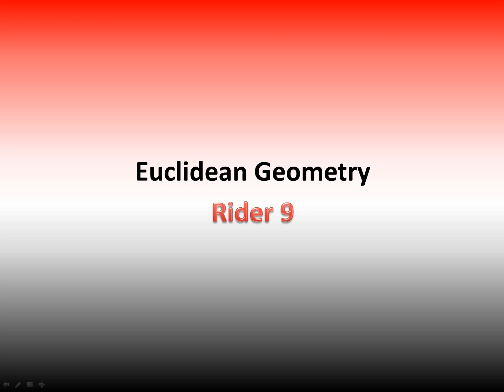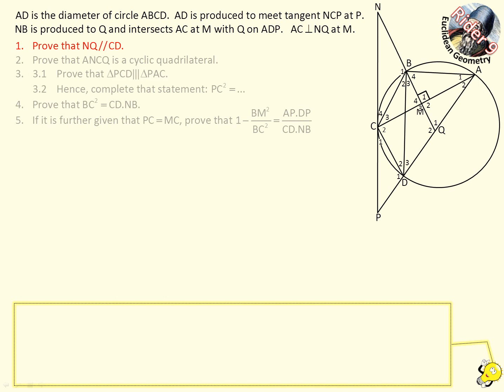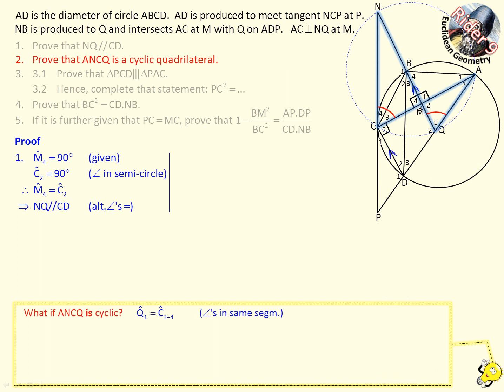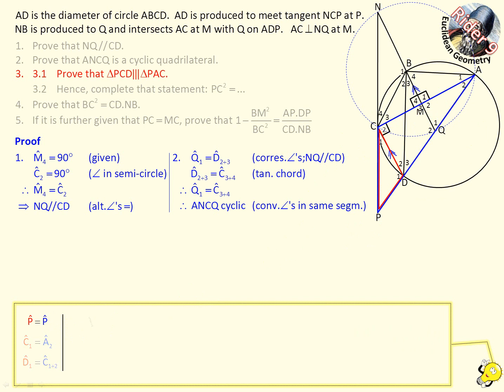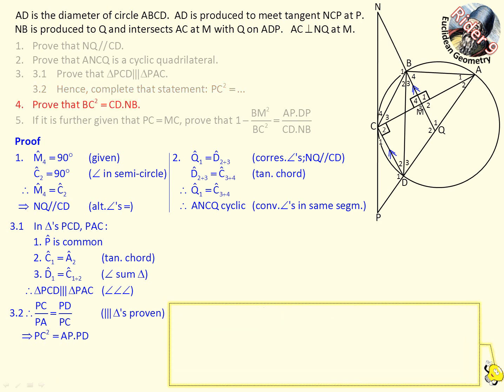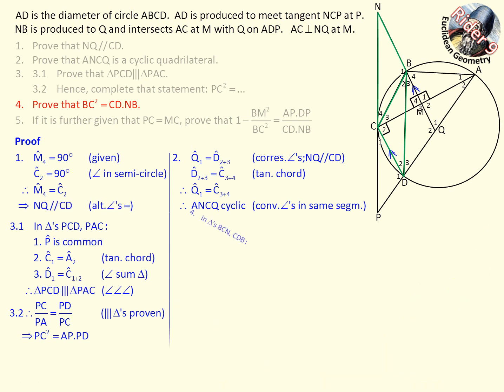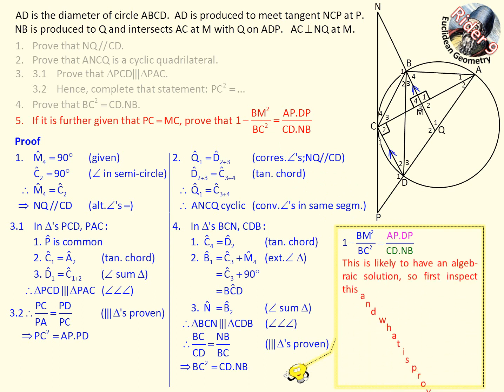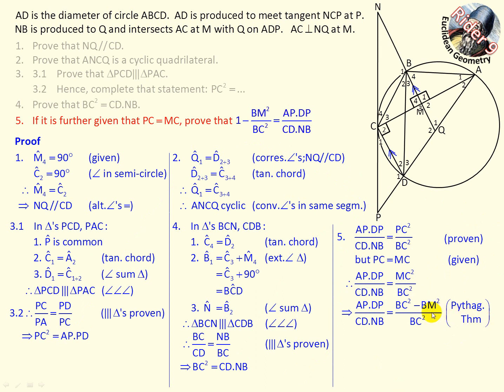Geometric Rider 9